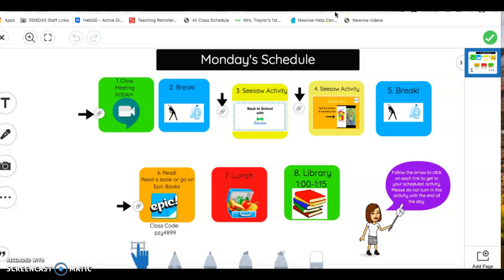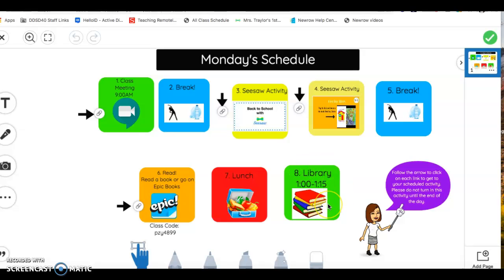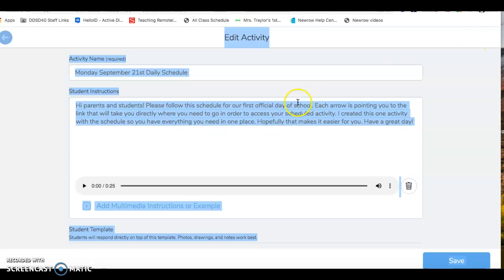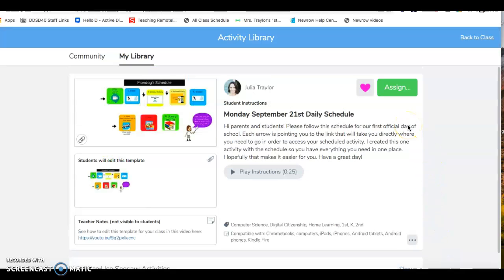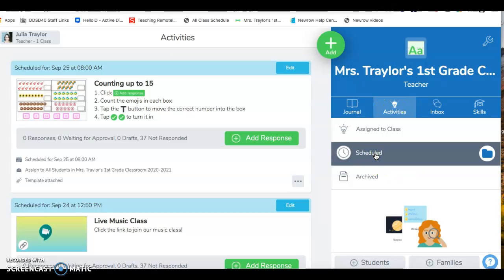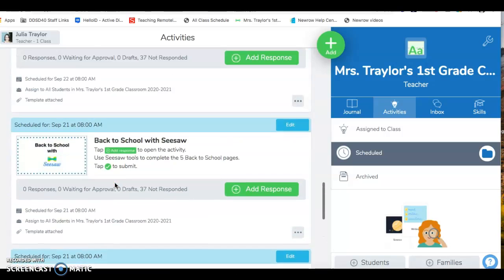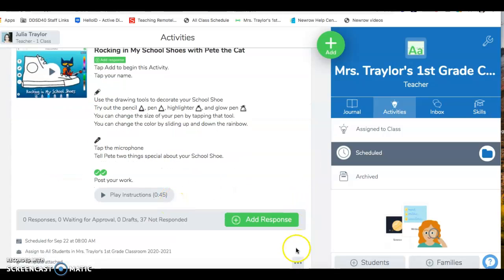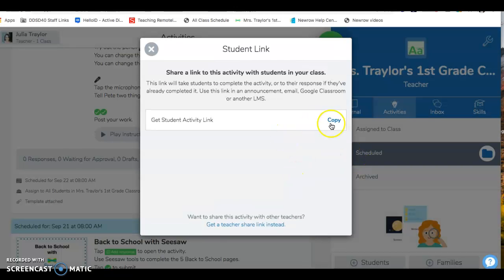Daily Schedule video for Kelli and Carrie